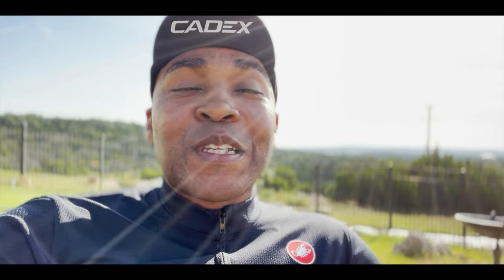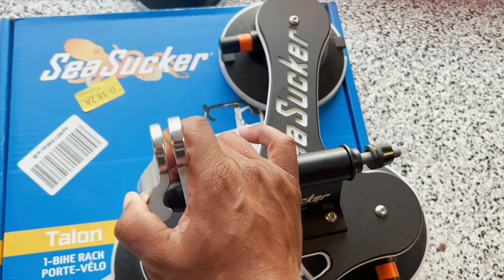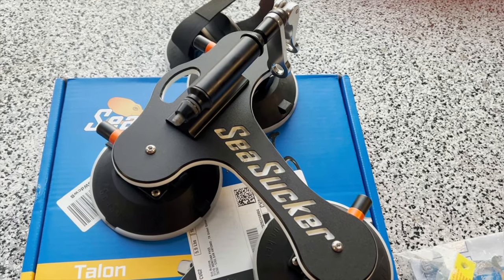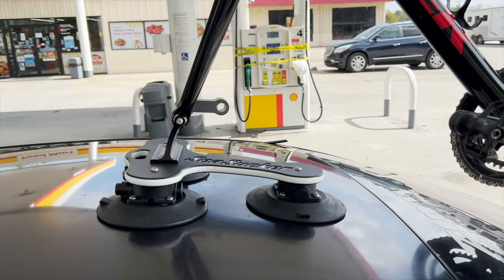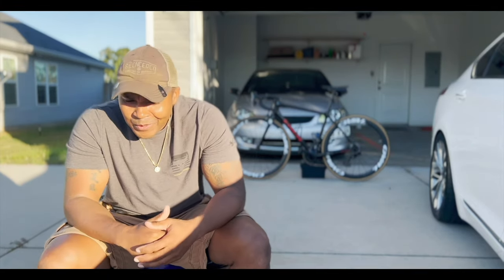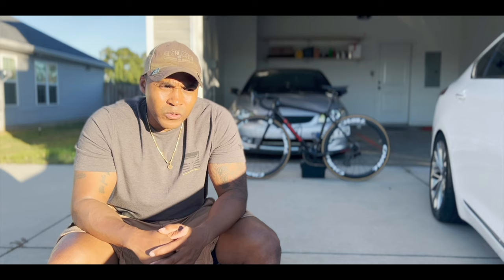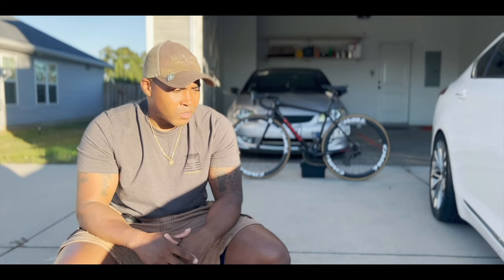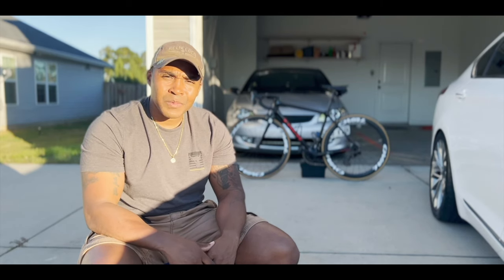SeaSucker Talon Bike Rack | 17 Hours and 1,100 Miles later !!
I genuinely enjoy making content for you all and every little bit counts, 🙂

All my research said the SeaSucker bike rack was the truth. So I purchased one and put it to the test with a 17 hour road trip.